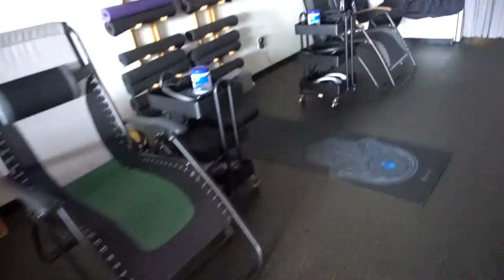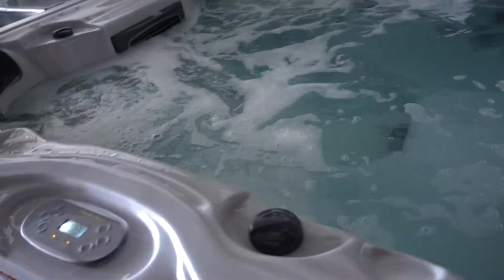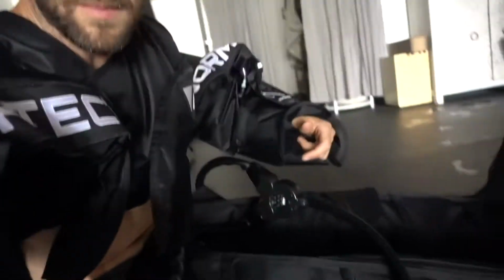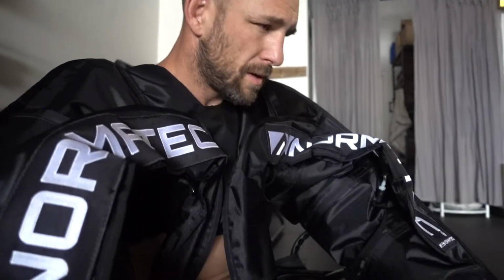Ricky does a Jiu Jitsu tournment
Jiu Jitsu, Competition, Athlete, Jiu Jitsu World League, Recovery, Ricky Musgrave, submissions, 10th planet Jiu Jitsu.